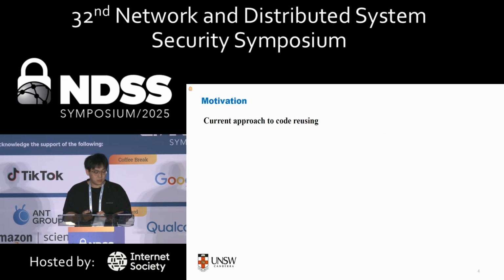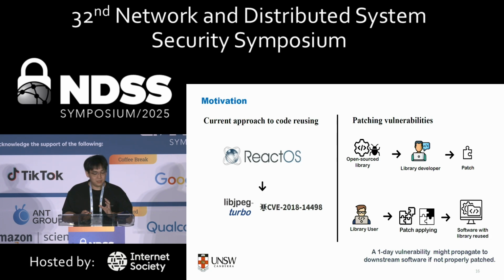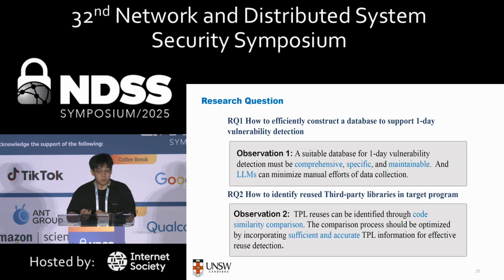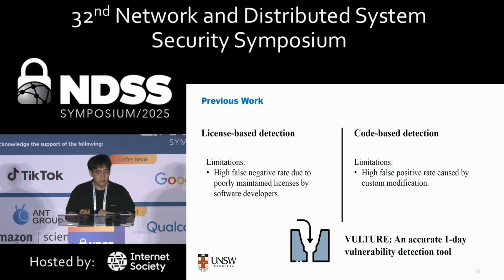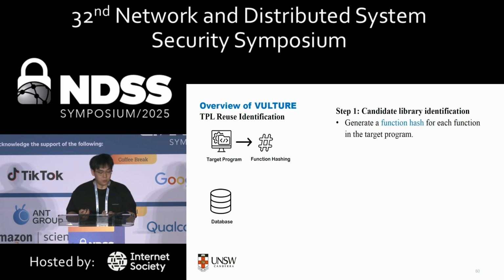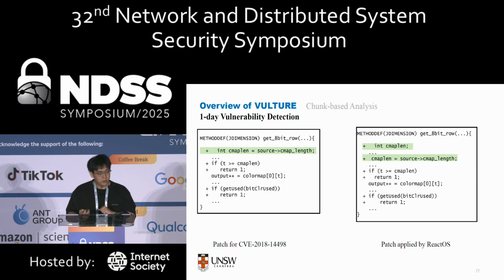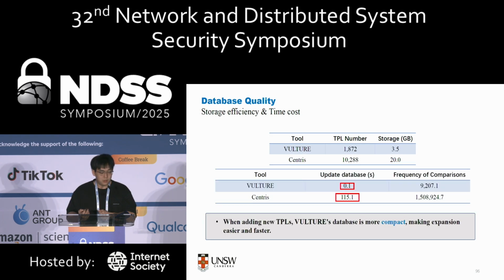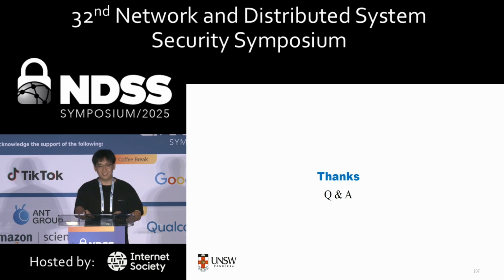NDSS 2025 - Enhancing Security in Third-Party Library Reuse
SESSION
Session 14A: Software Security: Applications & Policies

PAPER
Enhancing Security in Third-Party Library Reuse - Comprehensive Detection of 1-day Vulnerability through Code Patch Analysis
Nowadays, software development progresses
rapidly to incorporate new features. To facilitate such growth
and provide convenience for developers when creating and
updating software, reusing open-source software (i.e., thirdparty
library reuses) has become one of the most effective
and efficient methods. Unfortunately, the practice of reusing
third-party libraries (TPLs) can also introduce vulnerabilities
(known as 1-day vulnerabilities) because of the low maintenance
of TPLs, resulting in many vulnerable versions remaining in
use. If the software incorporating these TPLs fails to detect the
introduced vulnerabilities and leads to delayed updates, it will
exacerbate the security risks. However, the complicated code
dependencies and flexibility of TPL reuses make the detection of
1-day vulnerability a challenging task. To support developers in
securely reusing TPLs during software development, we design
and implement VULTURE, an effective and efficient detection
tool, aiming at identifying 1-day vulnerabilities that arise from
the reuse of vulnerable TPLs. It first executes a database creation
method, TPLFILTER, which leverages the Large Language
Model (LLM) to automatically build a unique database for the
targeted platform. Instead of relying on code-level similarity
comparison, VULTURE employs hashing-based comparison to
explore the dependencies among the collected TPLs and identify
the similarities between the TPLs and the target projects.
Recognizing that developers have the flexibility to reuse TPLs
exactly or in a custom manner, VULTURE separately conducts
version-based comparison and chunk-based analysis to capture
fine-grained semantic features at the function levels. We applied
VULTURE to 10 real-world projects to assess its effectiveness
and efficiency in detecting 1-day vulnerabilities. VULTURE
successfully identified 175 vulnerabilities from 178 reused TPLs.

AUTHORS
Shangzhi Xu (The University of New South Wales), Jialiang Dong (The University of New South Wales), Weiting Cai (Delft University of Technology), Juanru Li (Feiyu Tech), Arash Shaghaghi (The University of New South Wales), Nan Sun (The University of New South Wales), Siqi Ma (The University of New South Wales)